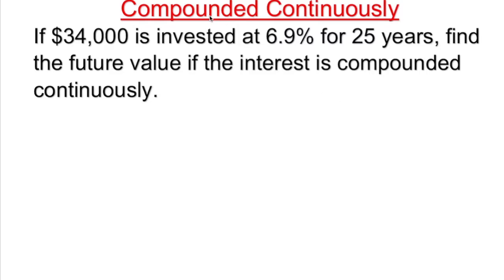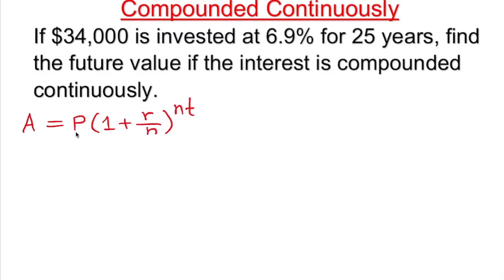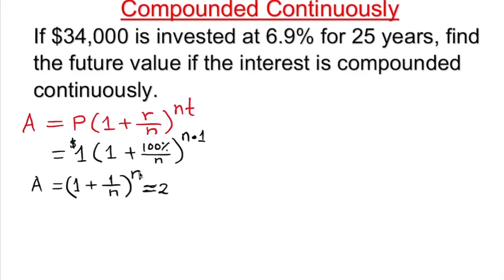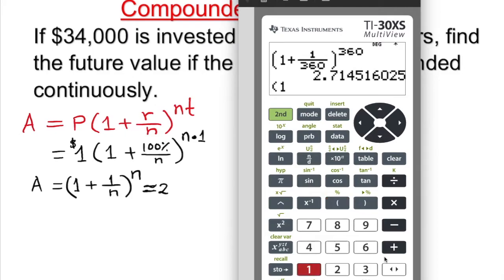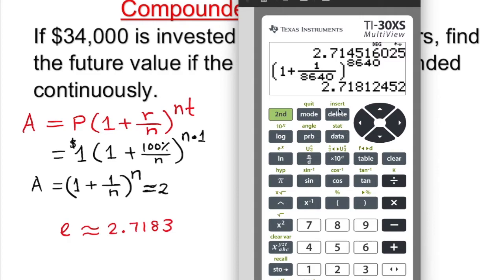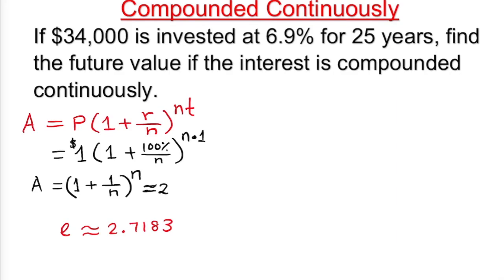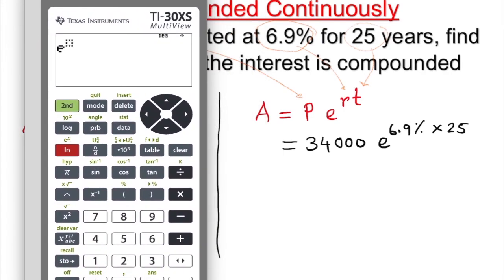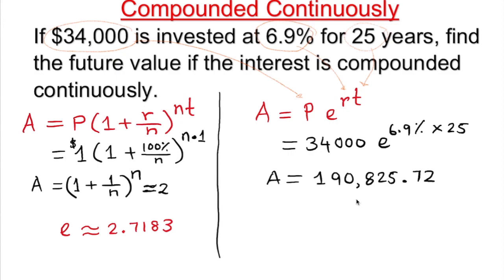Compounded Continuously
After watching this video you will be able to understand the logic behind e then how to find the compounded interest continuously.